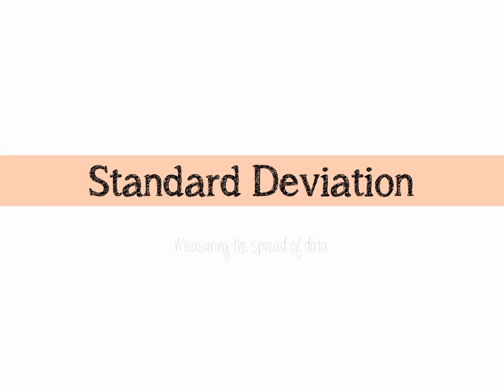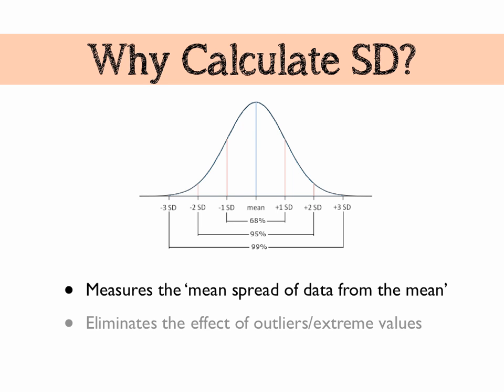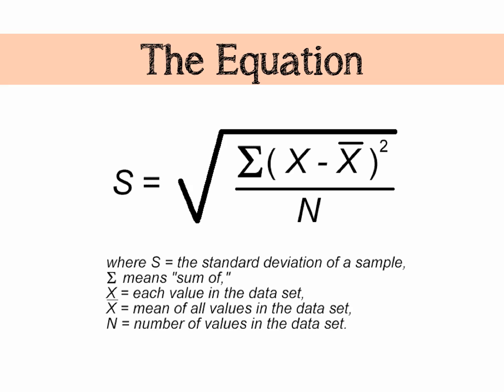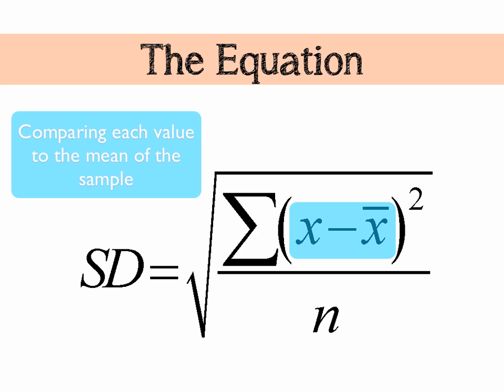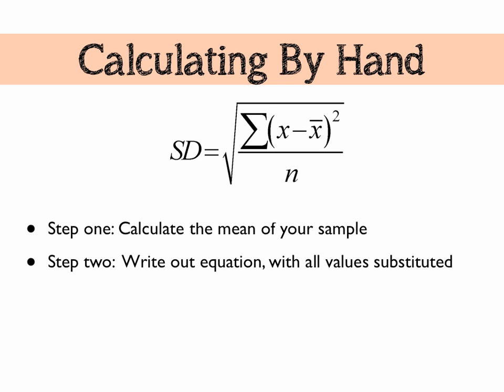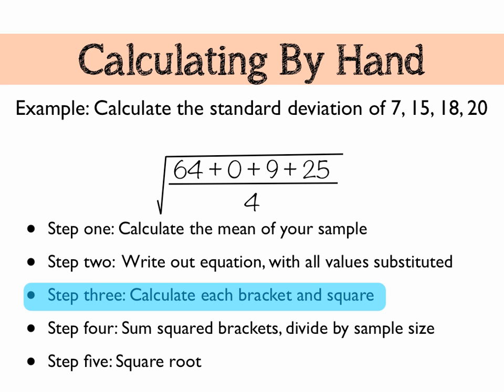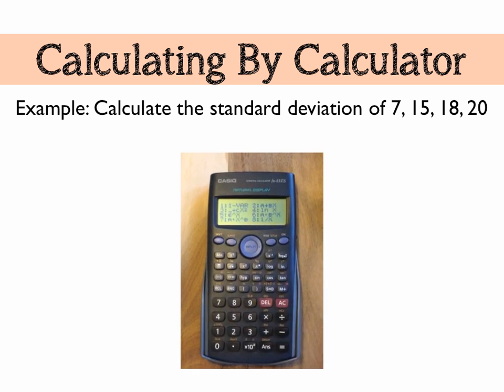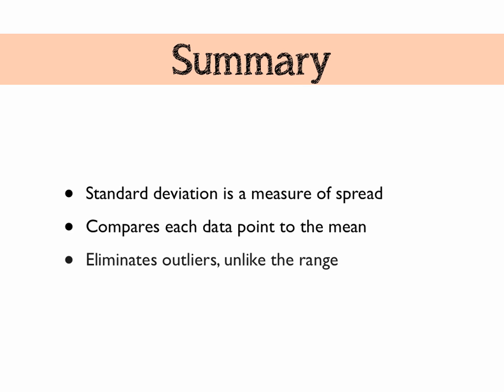Standard Deviation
Standard deviation; why it's useful (compared to the range), how it works, and how to calculate it by hand and by calculator.

For maths geeks; this is a calculation of the population standard deviation( /n ) rather than the sample standard deviation ( /n-1).